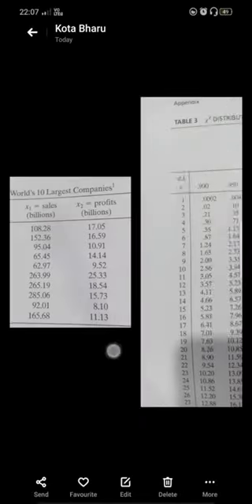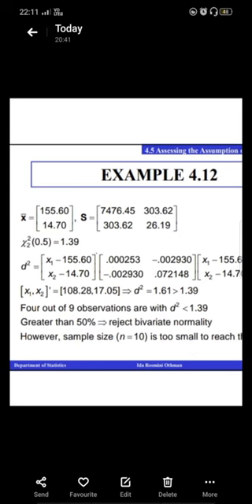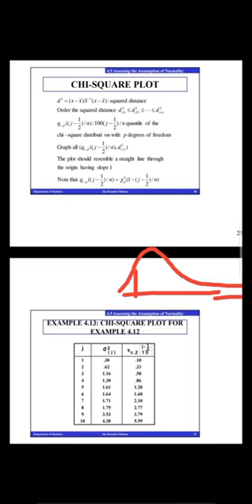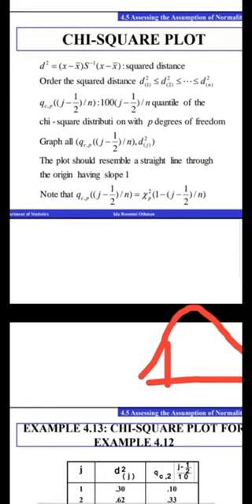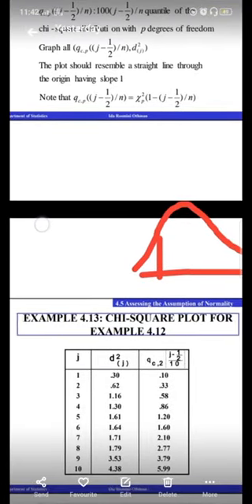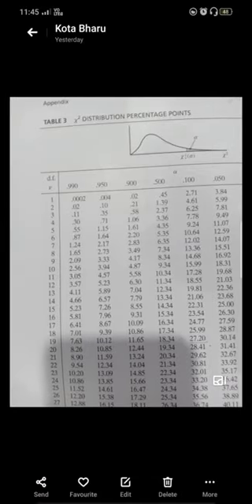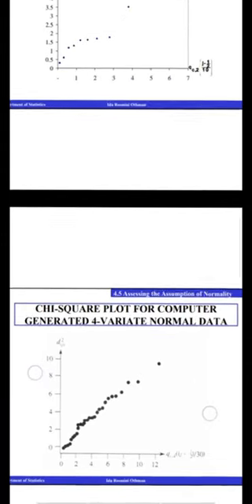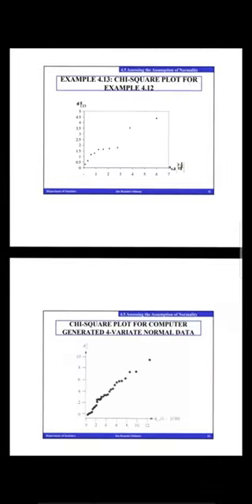STA680 : Evaluating multivariate normality